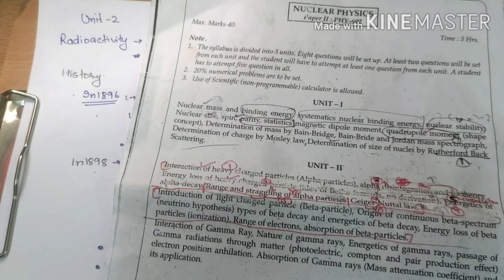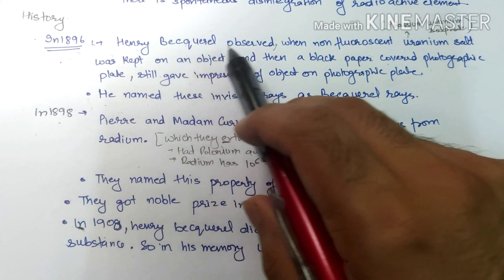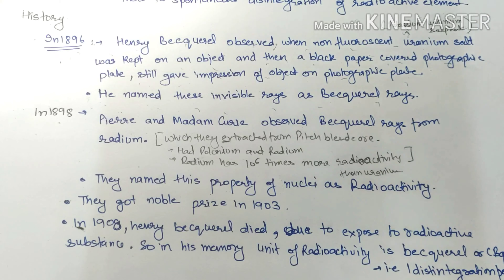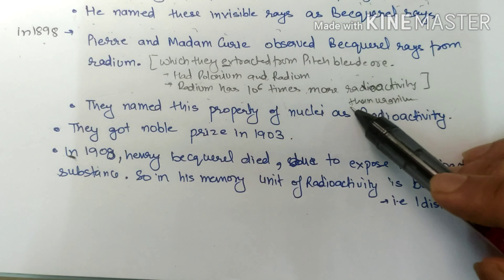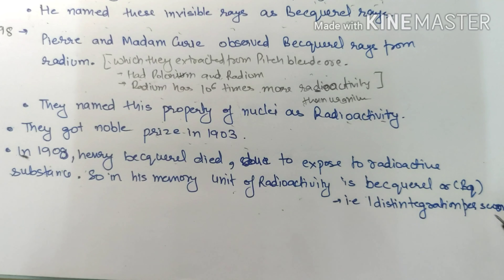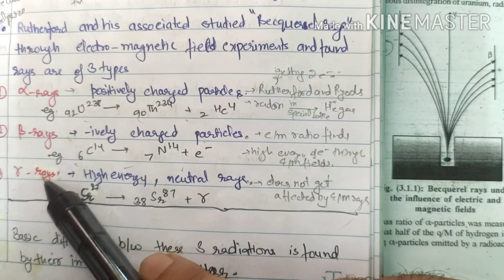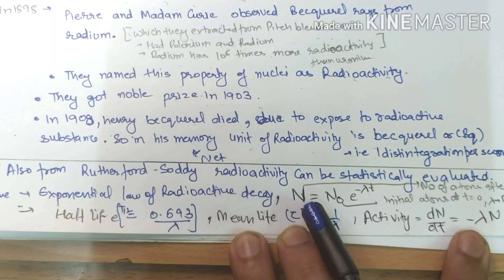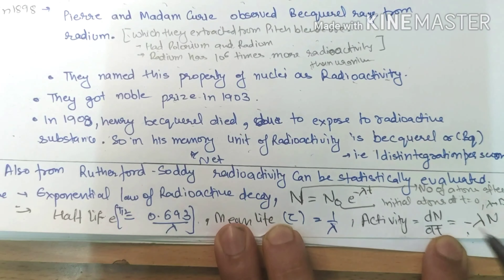Introduction to Unit 2 (Radioactivity-Keyformula for net )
Just for knowledge